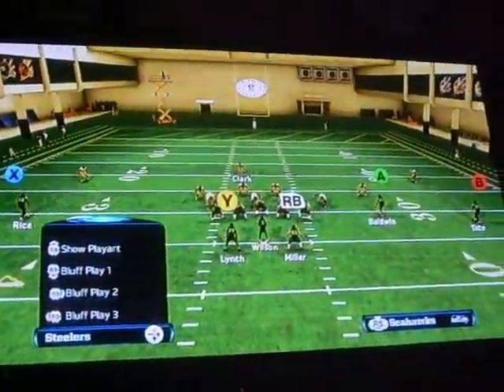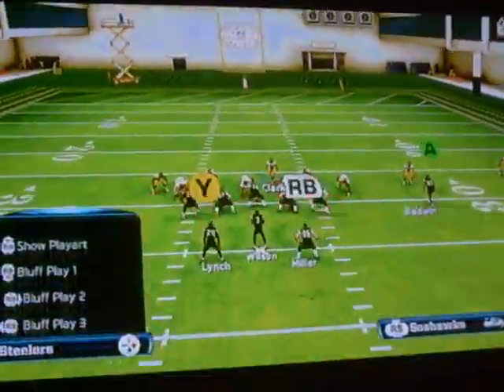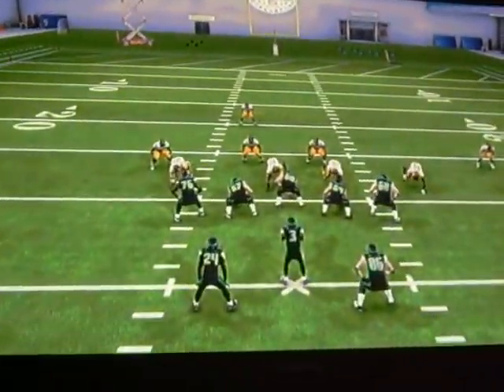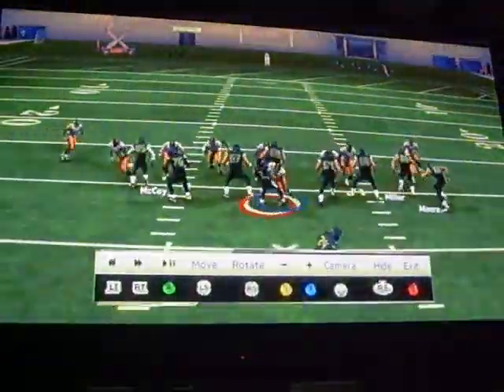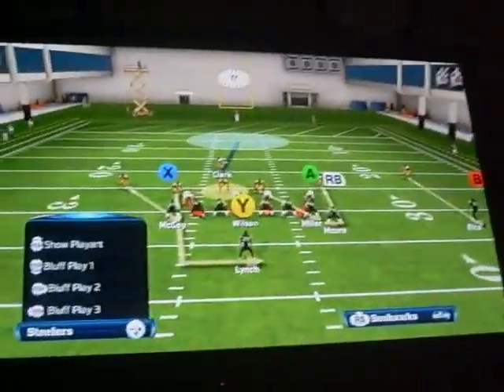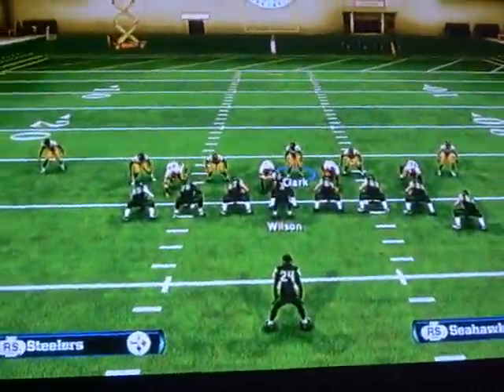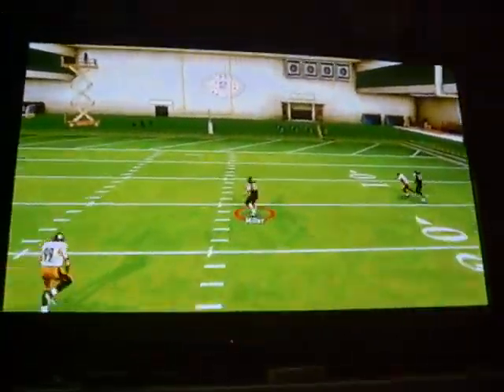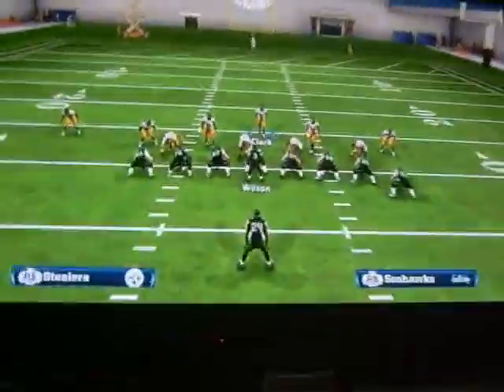Madden 13: Amazing Turbo A-Gap Nano! Exposed!! Best Blitz in Madden 13!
Hope you guys enjoy the blitz. Please no negative feedback, I'm sorry it's like a cheesy play.